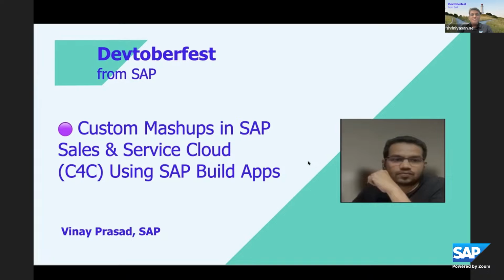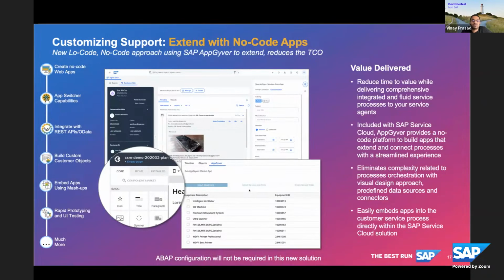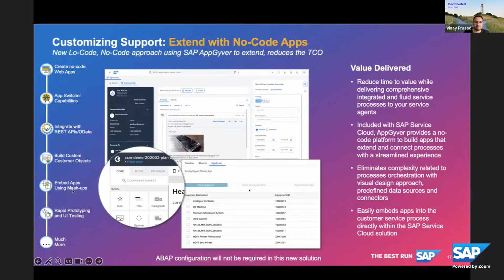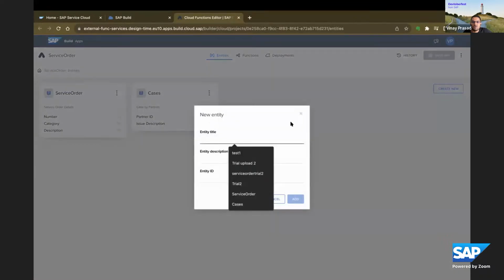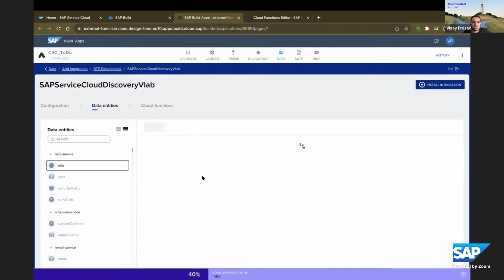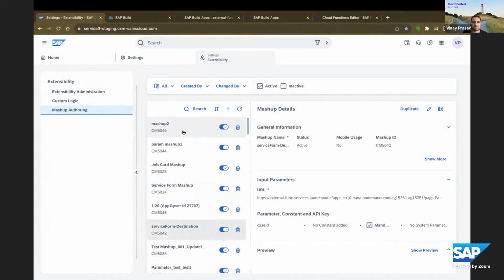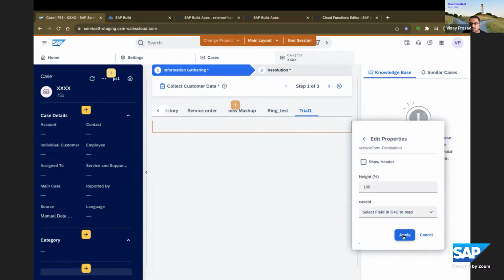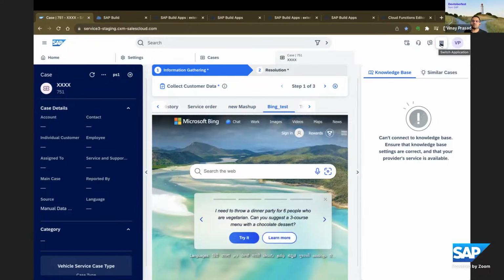🟣 Custom Mashups in SAP Sales & Service Cloud V2 Using SAP Build Apps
In this session, we will extend SAP Sales & Service Cloud capabilities by embedding our own apps created with the LCNC tool SAP Build Apps that was introduced last year. By combining the power of intuitive drag-and-drop programming with web and native technologies customers are able to build new experiences for their users.

After the session, complete the following tutorial so you can earn points to the amazing Devtoberfest contest

For all the scoop on Devtoberfest including joining the contest, – and make sure to join the group to be eligible for the grand prize.